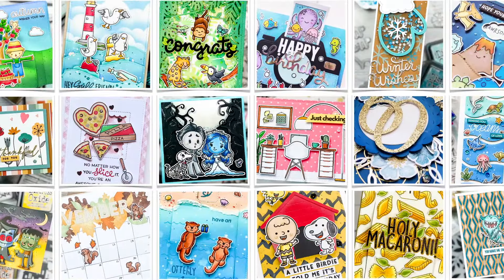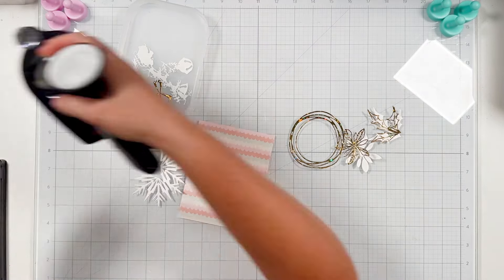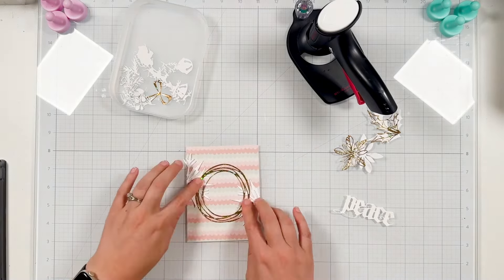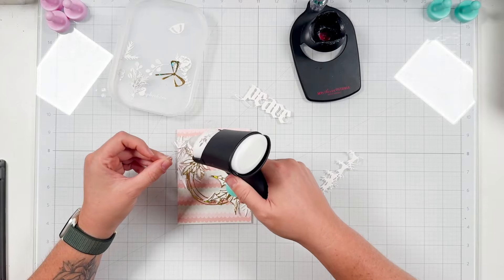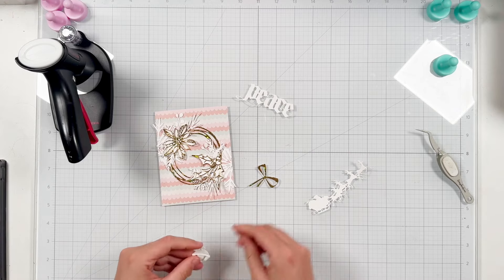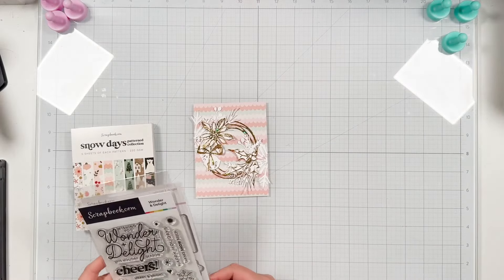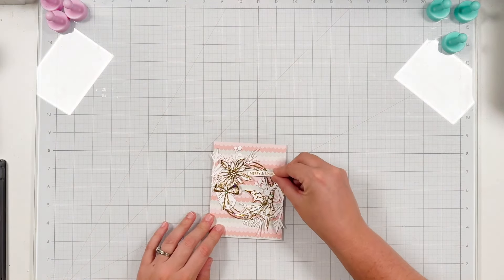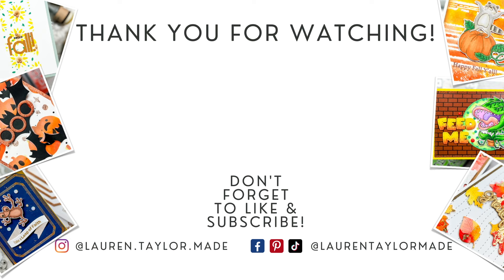Sizzix & Tim Holtz Vault Release [New Christmas!]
There's a vault release from @timholtz & @sizzix! Let's make a card - thanks to @scrapbook for sending me the dies. 👇🏻 Expand to see the list of supplies I used in this video.

0:00 Introduction
0:55 Die Cut Wreath & Background
6:07 Sentiment
7:47 Card Assembly
8:36 Final Look